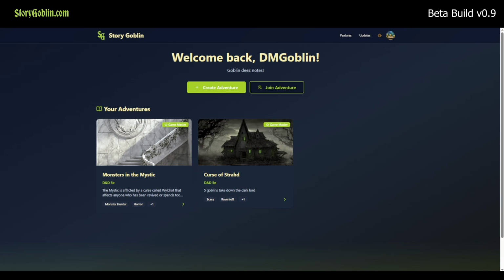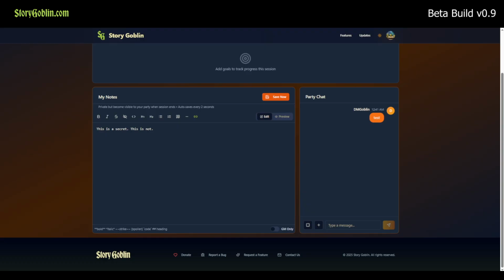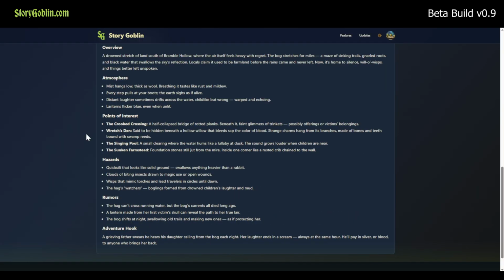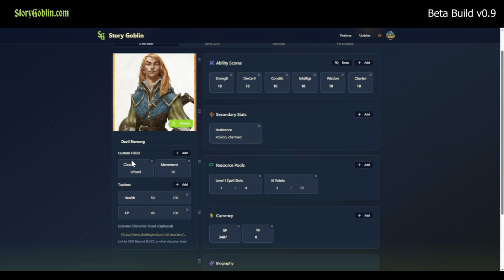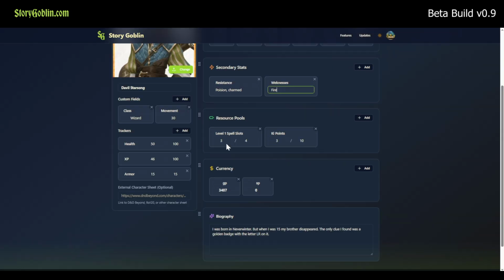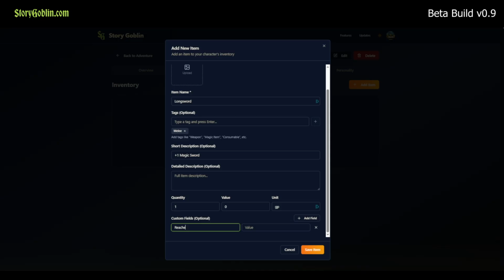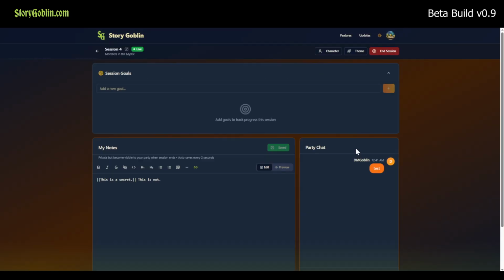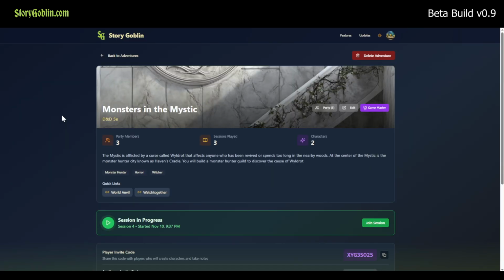Story Goblin - Character Update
Story Goblin is a fun way to track your party's notes. No AI looks over your notes, but your GM definitely will. This update will go live Nov 12 at 2pm central.